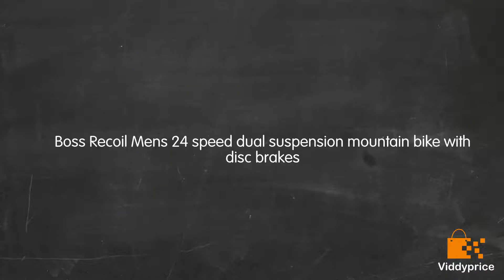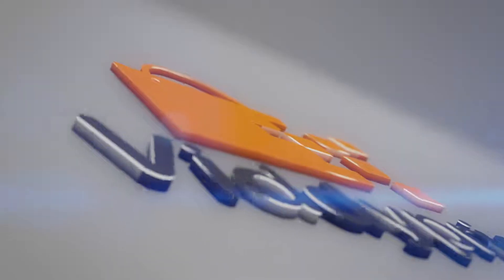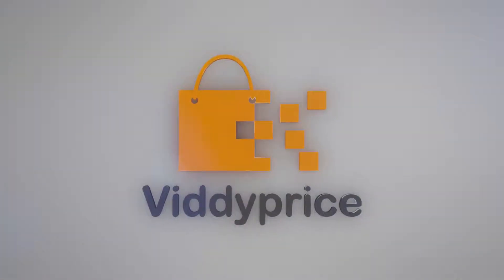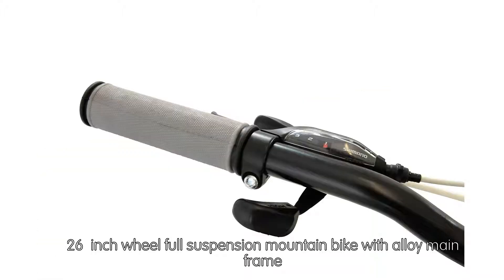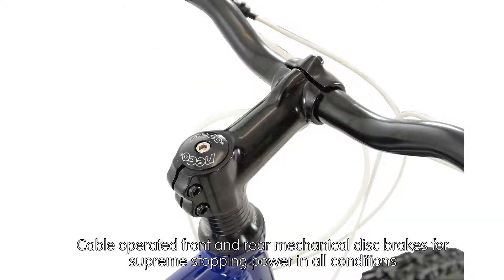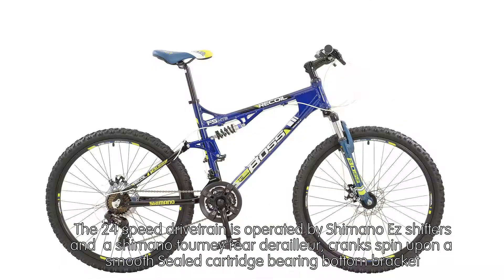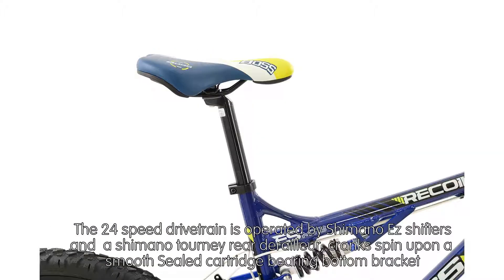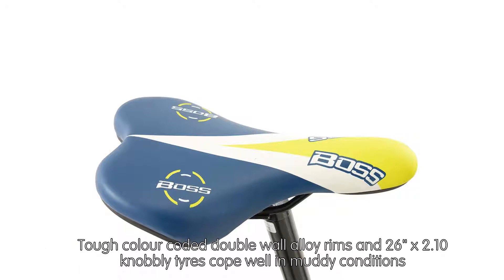Review Boss Recoil Mens 24 speed dual suspension mountain bike with disc brak [2019]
26  inch wheel full suspension mountain bike with alloy main frame

Cable operated front and rear mechanical disc brakes for supreme stopping power in all conditions

Zoom Alloy Crown front suspension fork & pre load adjustable rear shock to smoothly absorb rough terrain

The 24 speed drivetrain is operated by Shimano Ez shifters and  a shimano tourney rear derailleur, cranks spin upon a  smooth Sealed cartridge bearing bottom bracket

Tough colour coded double wall alloy rims and 26" x 2.10 knobbly tyres cope well in muddy conditions